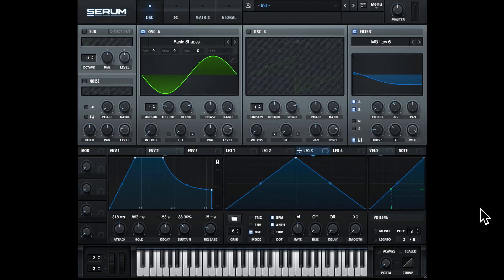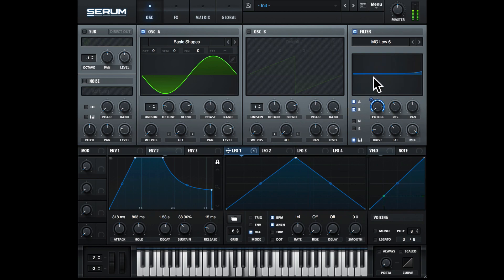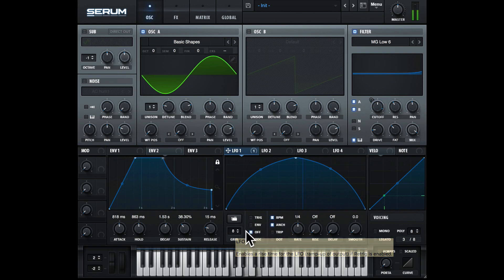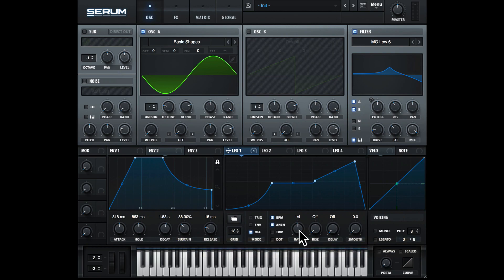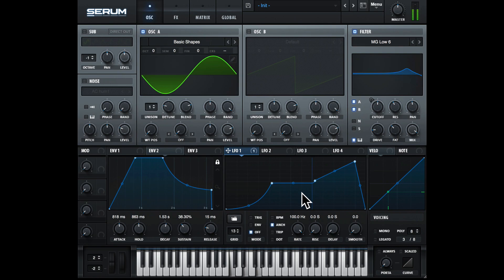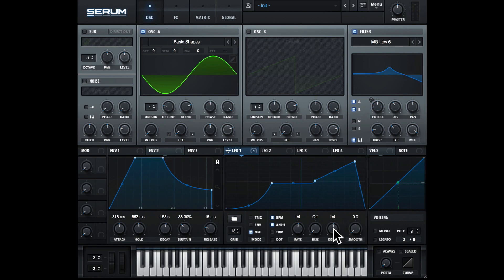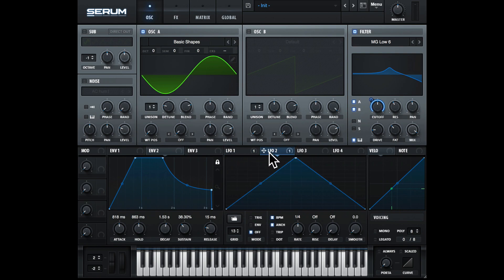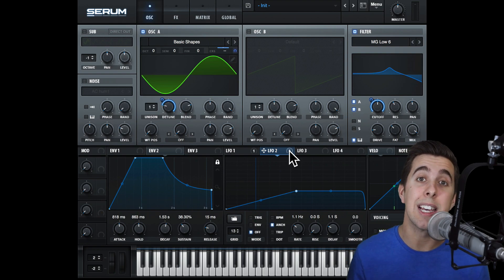How to use Serum's LFO Section | Xfer's Serum Synthesizer Tutorial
In this video, I show you how to use the LFO section in Serum's synthesizer.

If you would like to dig deeper and learn even more about Serum then I recommend getting out my course:

Xfer Serum Synthesizer - Sound Design + Music Production

This course is created and presented by myself and Christopher Carvalho and in this course, we teach you how you can learn how to use Xfer Serum Synthesizer Today!

What is this Serum course all about?

In this guide to synthesis in Serum course, you’ll not only learn all the tools and processes to edit presets, but you’ll learn how to make your own sounds from scratch!

This course will cover everything you need to know about Serum, including:

- Oscillators
- Wavetable Editing
- Creating your own Wavetables
- Filters
- Envelopes
- LFOs
- FX
- The Modulation Matrix
- The Global Settings

Cheers,
Tomas.